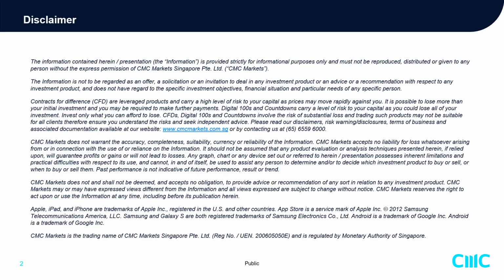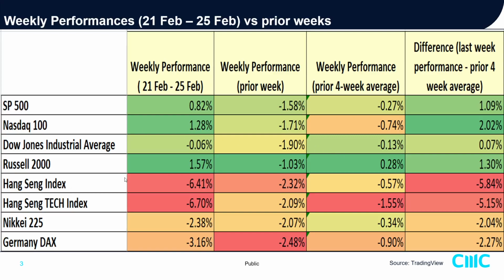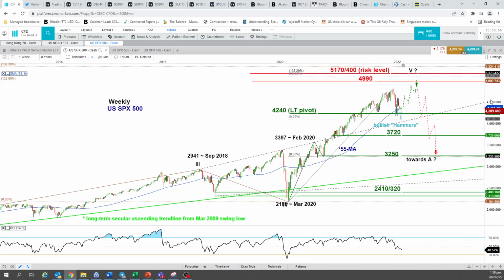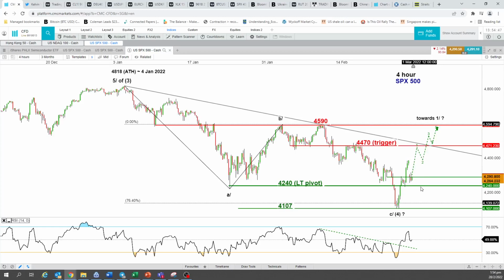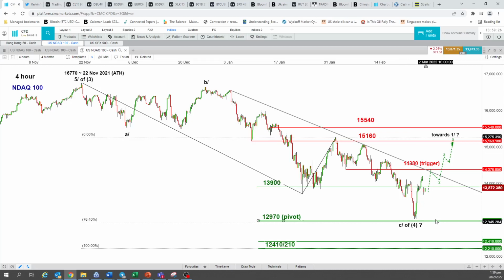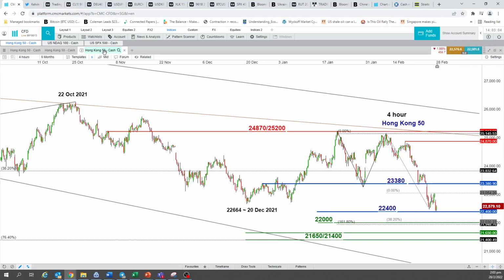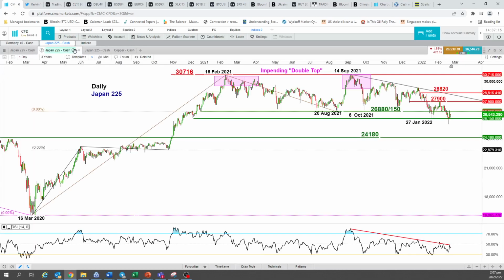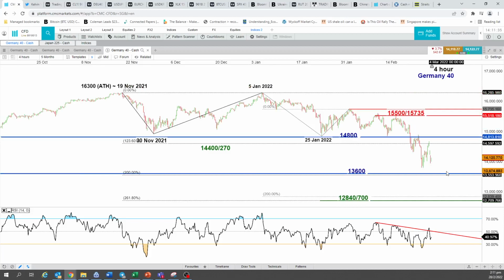Weekly Technical Outlook On Stock Indices (28 Feb - 4 Mar 2022)